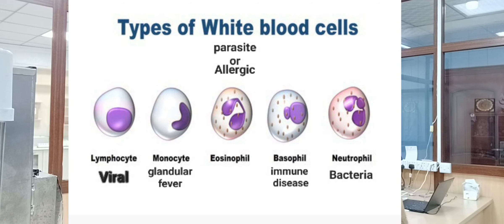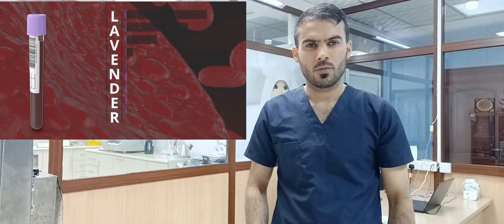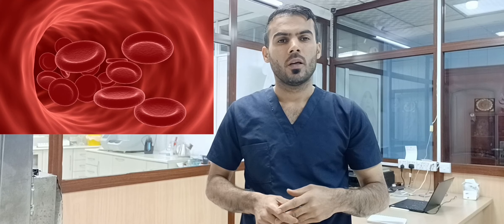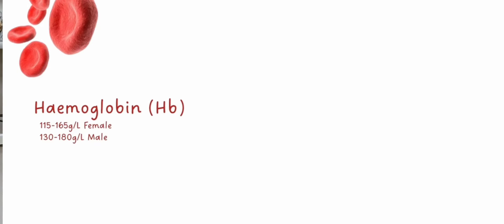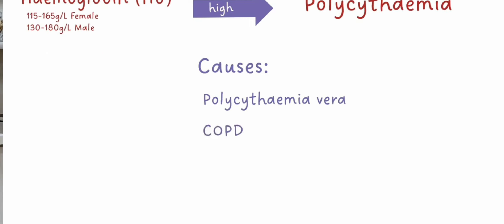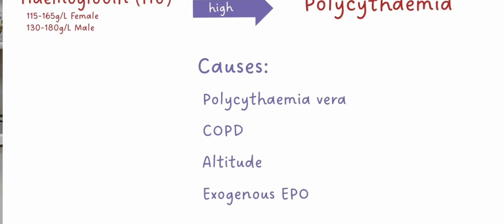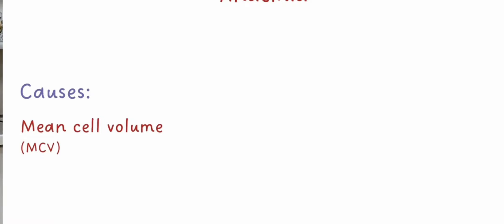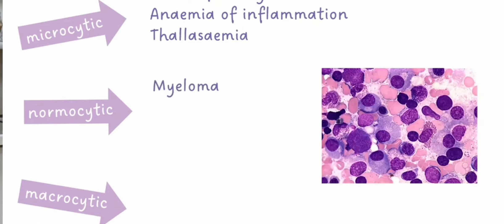complete blood count (CBC)# پشکنینی پێکهاتەکانی خوێن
iraq#kurdustan erbil#CBC Complet blood count